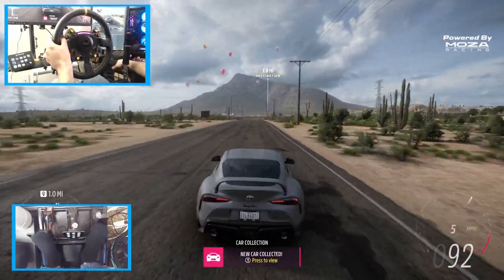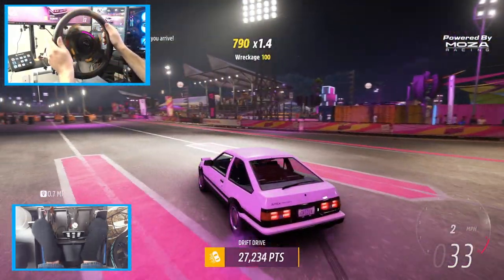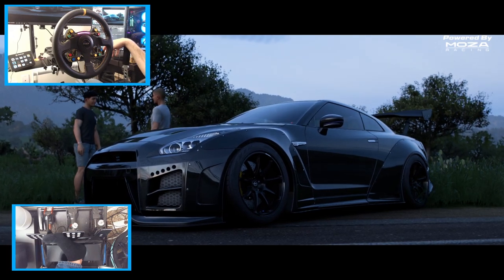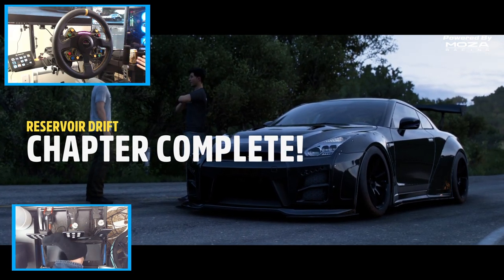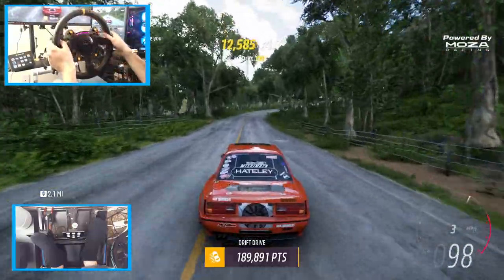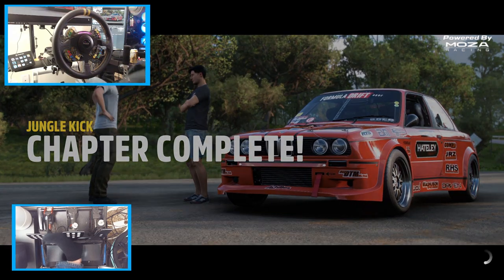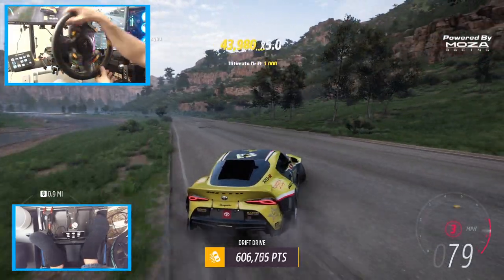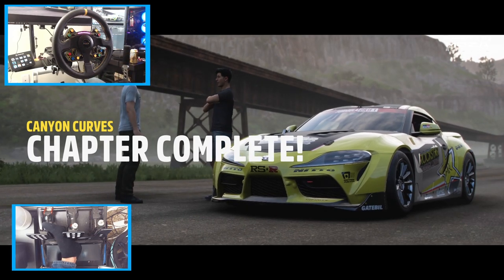Horizon 5 Drifting with MOZA R9 900° - Drift Club events to the MACH E